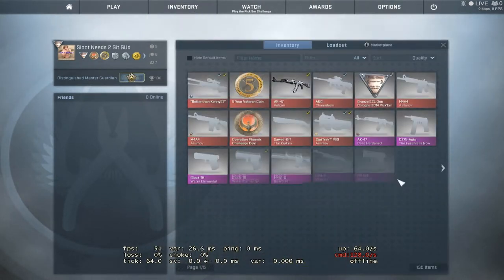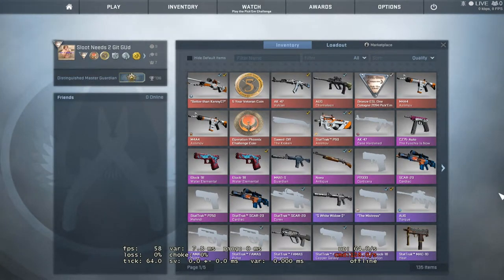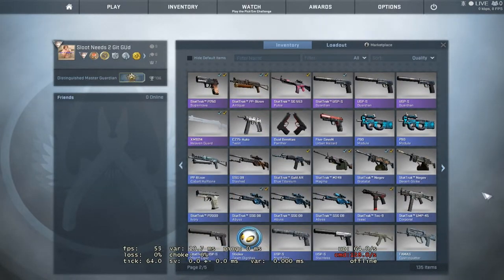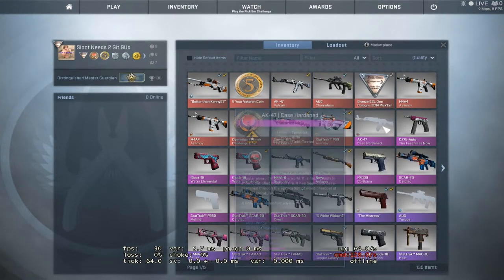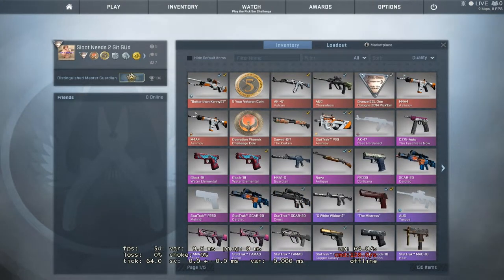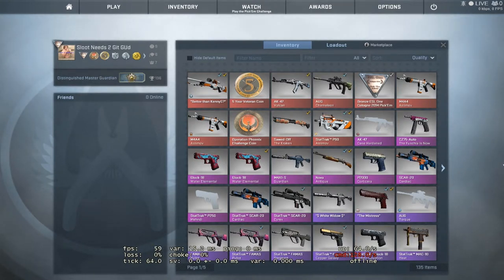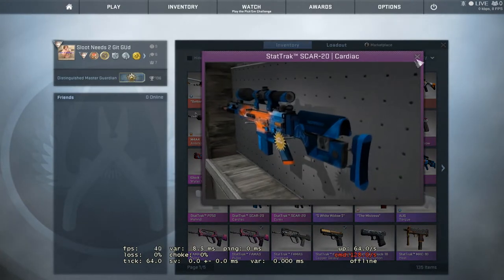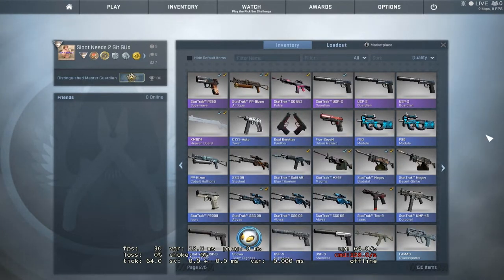Update on my CSGO Inventory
PC Specs:
32 GB Corsair Vengeance 1866 MHz DDR3 Quad-Channel